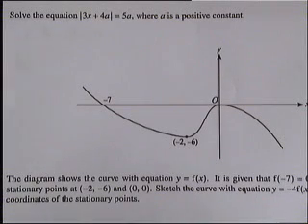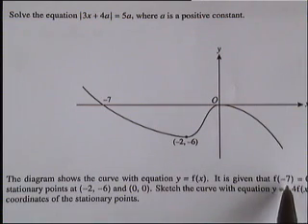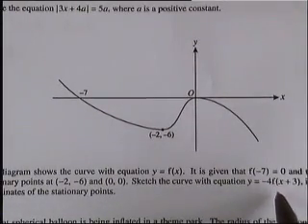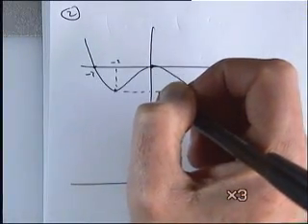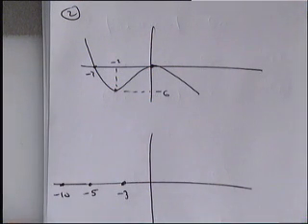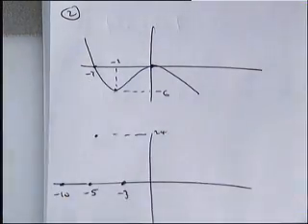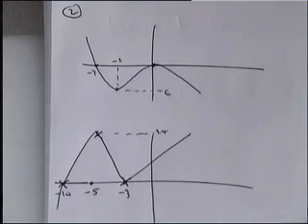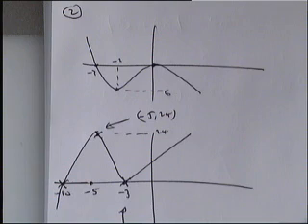Q2 OCR Core3 C3 Jan2011